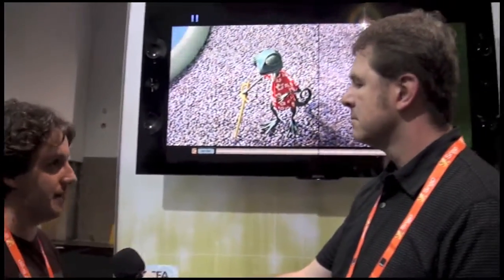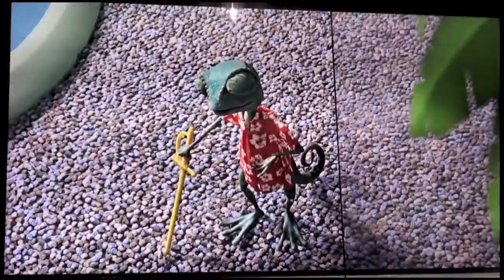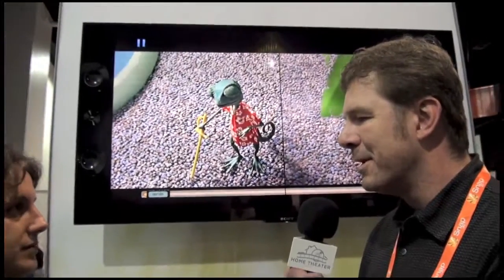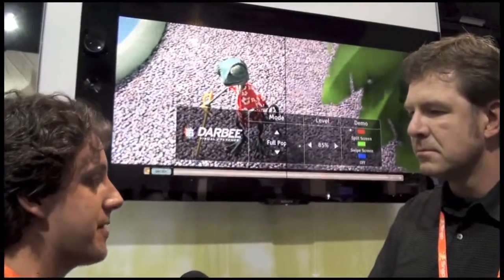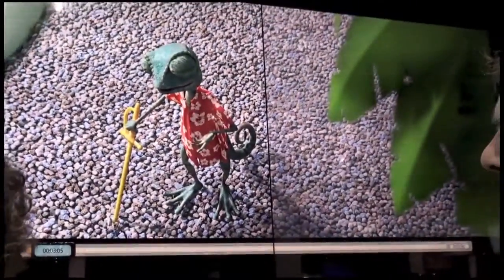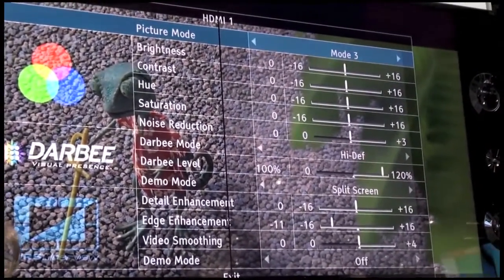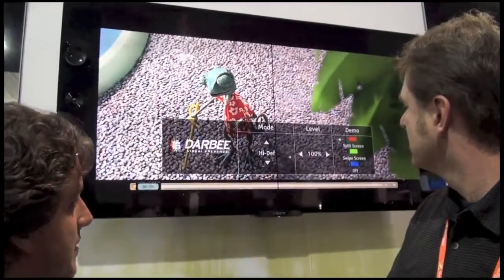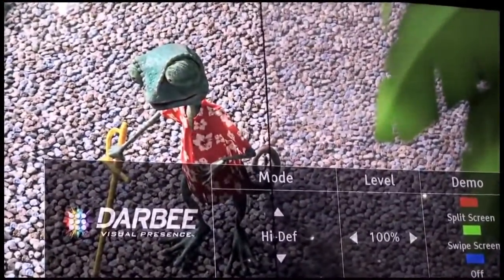EENY Technology stop presents: Darbee integration with OPPO DVD Player courtesy Home Theater Forum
Oppo incorporates Darbee video Technolgy to make standard Blu-Ray look like 4k resolution. Enhanced Picture Quality by Darbee Processing.